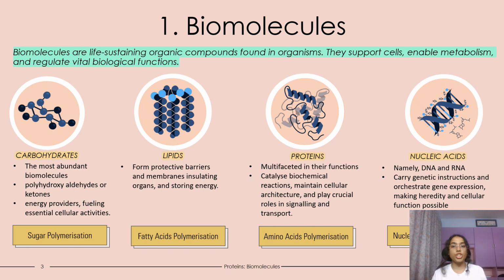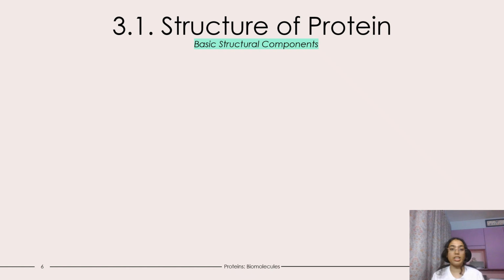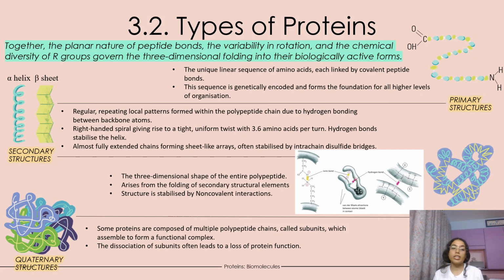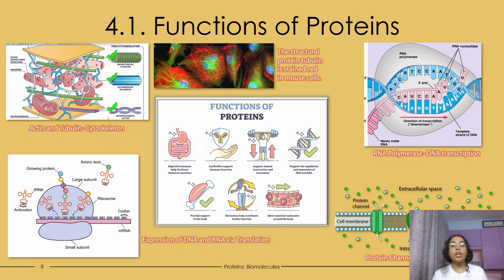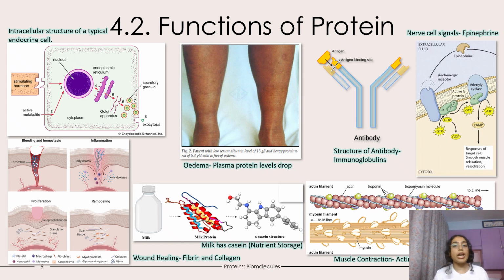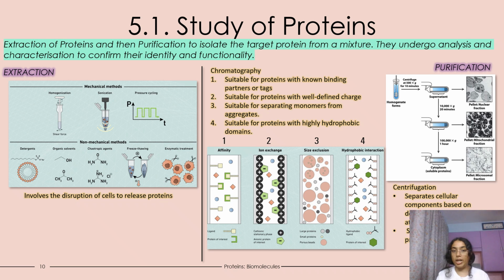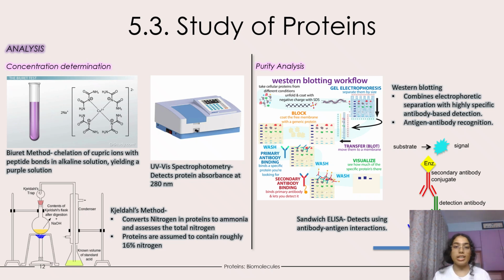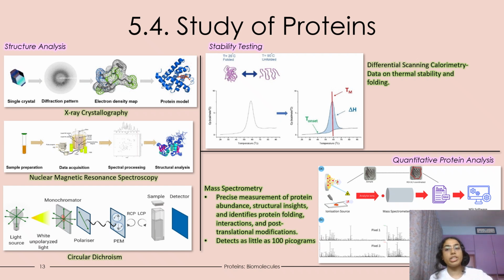Proteins: A Core Biomolecule